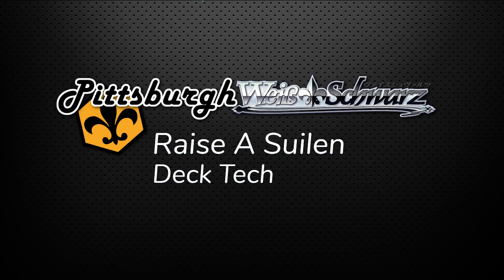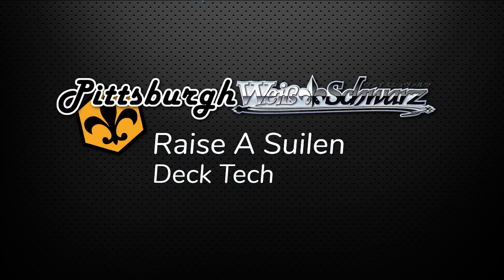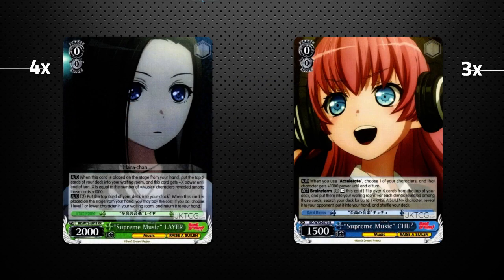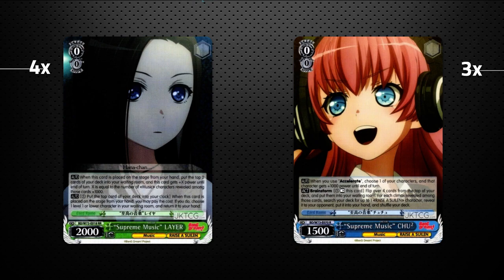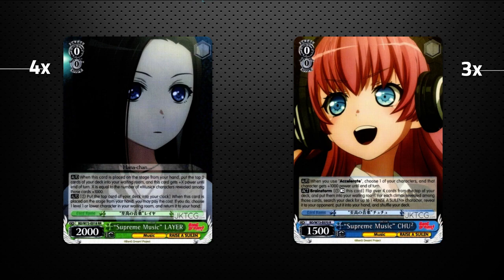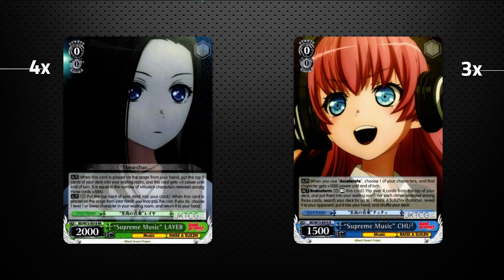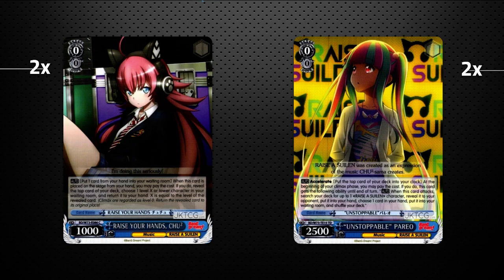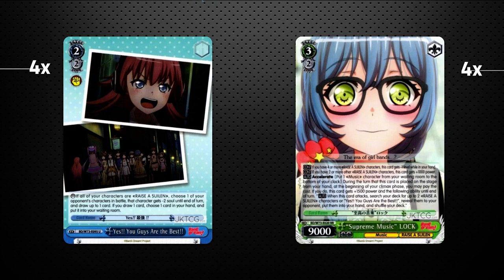Raise A Suilen - Digital Deck Tech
Andy & Carmen talk about Andy's new favorite band.